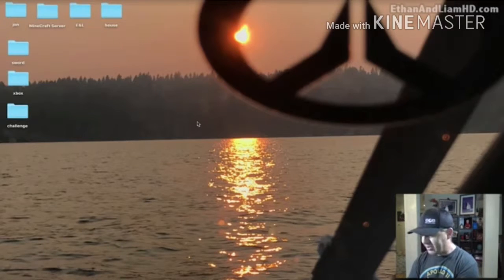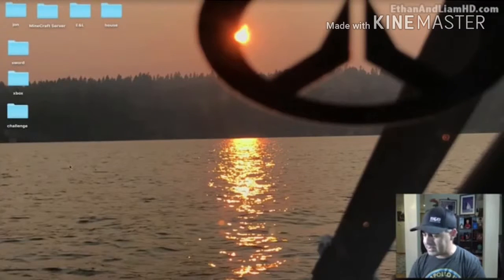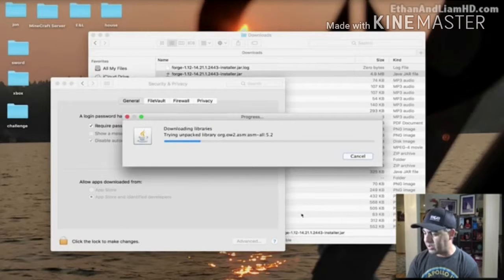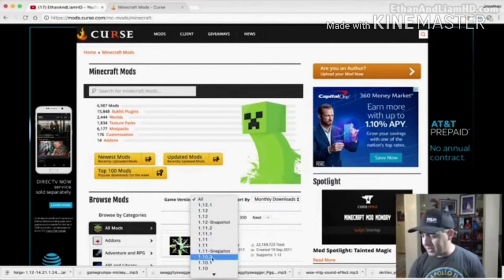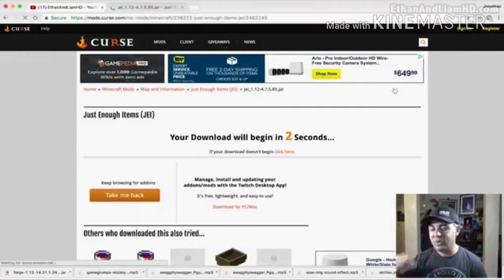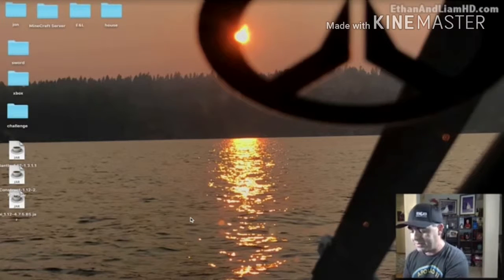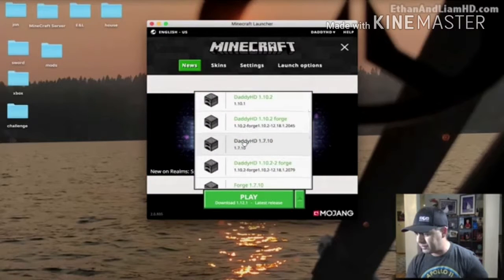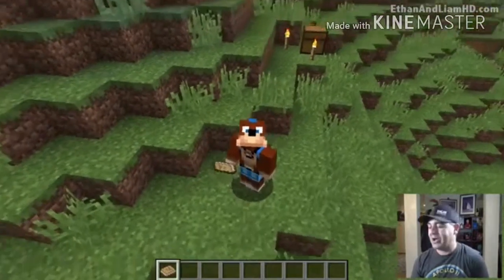Minecraft how to mod